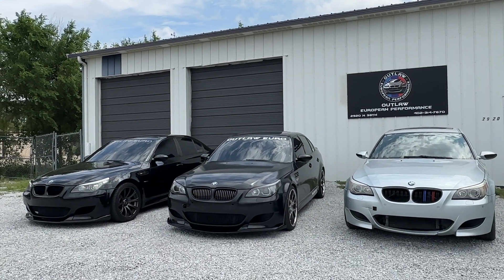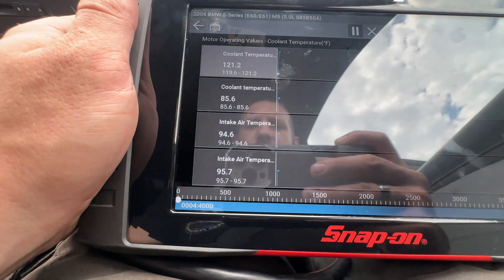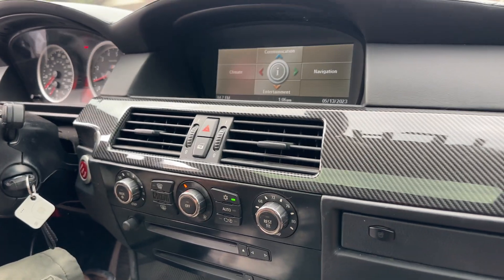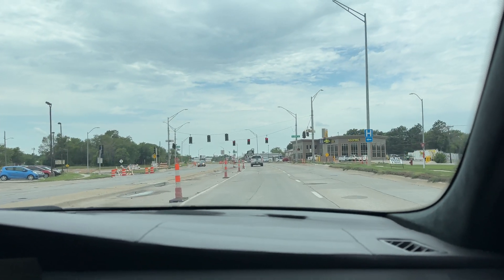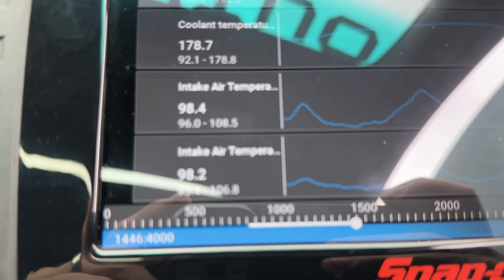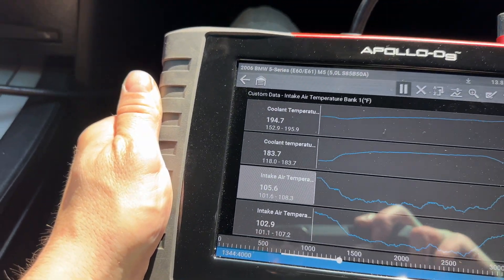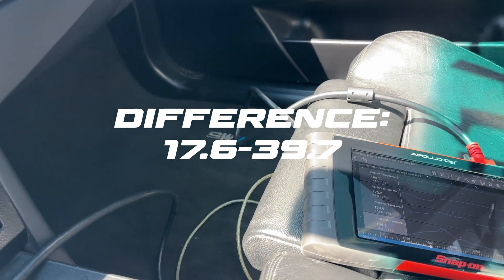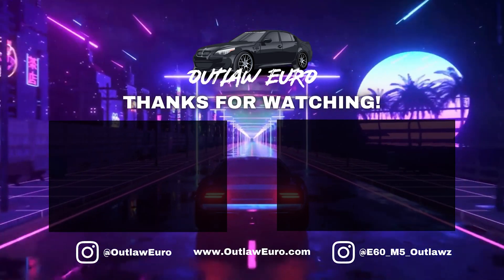Maximize Your BMW S85 V10's Performance! We tested 5 Intake Setups!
In this video, we compare the data of five different intake setups for the BMW S85 V10! Let us know what you want to see next!